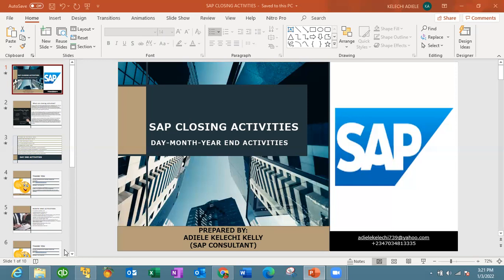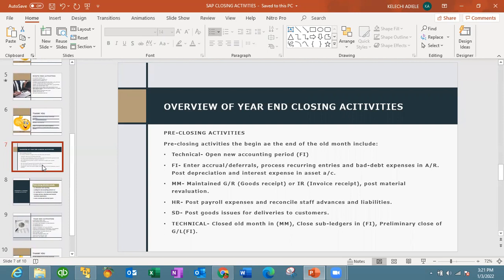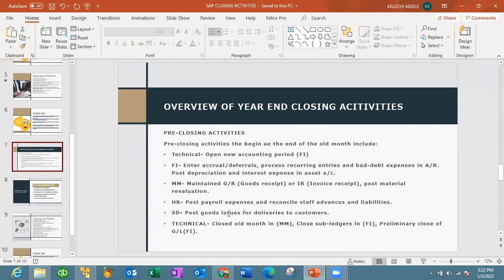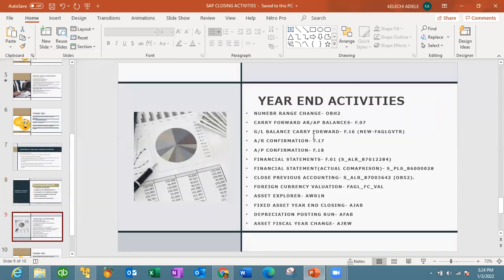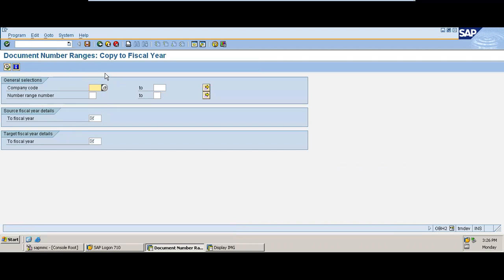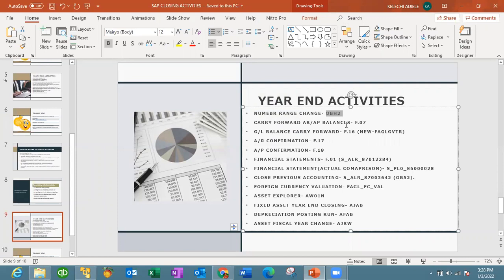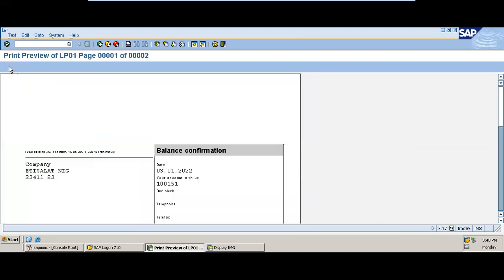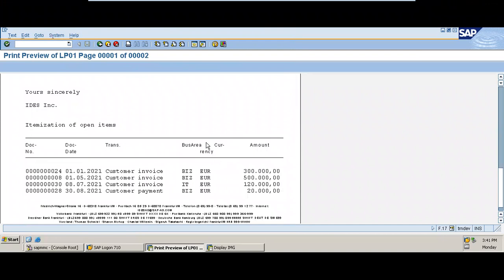SAP FICO YEAR END CLOSING ACTIVITIES BY ADIELE KELECHI K.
Year-end closing activity in SAP is the process of reviewing and adjusting all accounts to ensure that they accurately reflect the activities for the fiscal year. It is the final step in the accounting cycle before preparing a financial statement. The goal of year-end closing is to provide management and external users with financial statements that are accurate and shows the true financial picture of the business as much as possible.